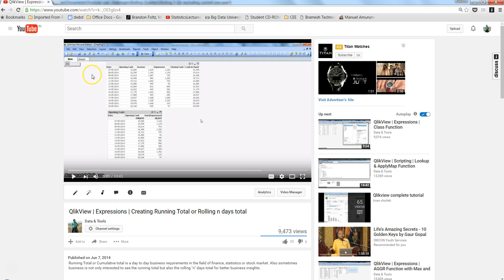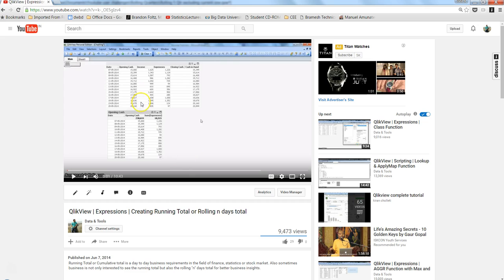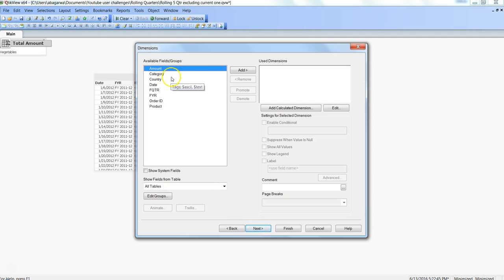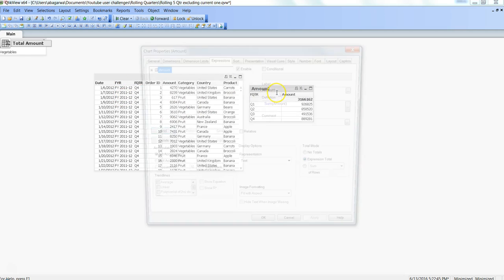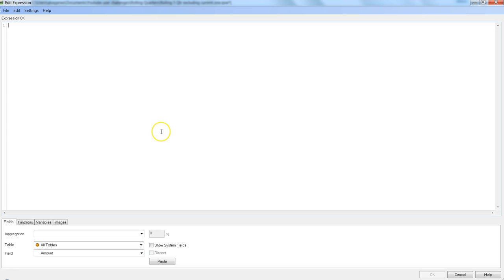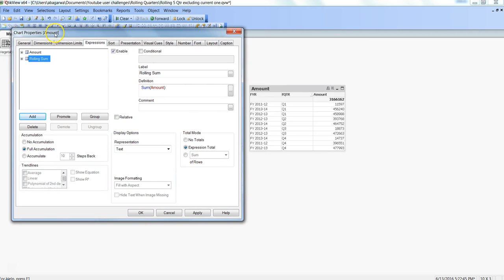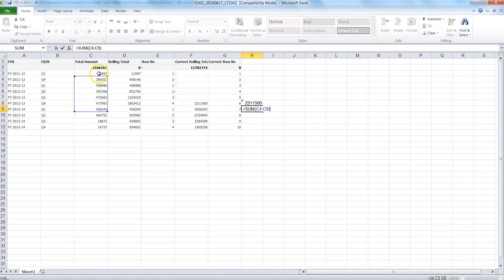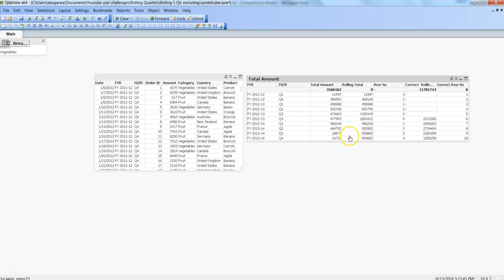QlikView Tutorials | QlikView Rolling Total for n Period with RangeSum and Above function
Rolling sum becomes complex when you introduce aggregation of data by fiscal year or fiscal quarter and that’s when you need to look at alternate ways of finding correct rolling sum as per your needs.

In this video I’ve talked about how to achieve rolling sum using RangeSum and Above function along with TOTAL qualifier. Also showed couple of different scenarios based on the change in the formula.

-Abhishek